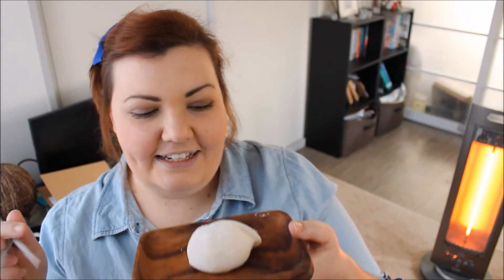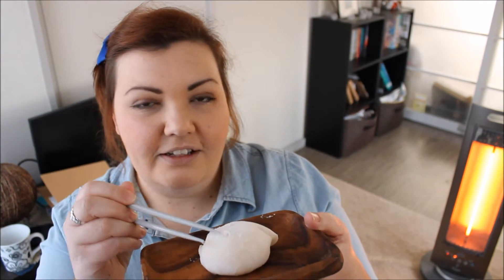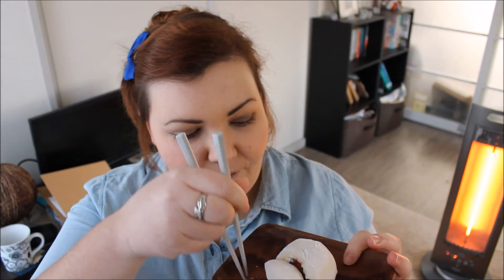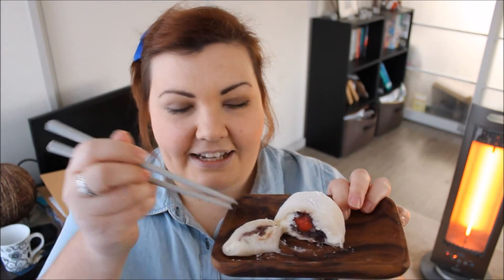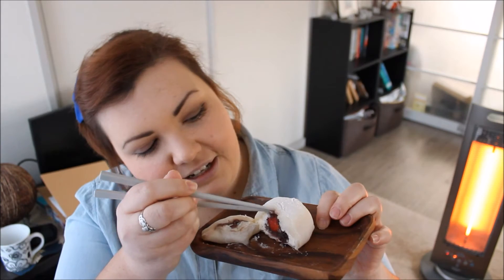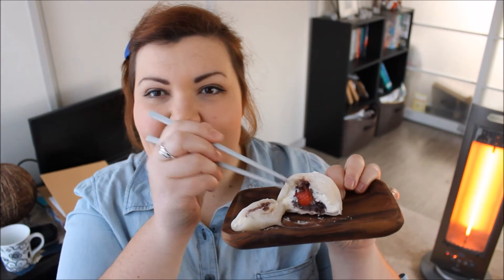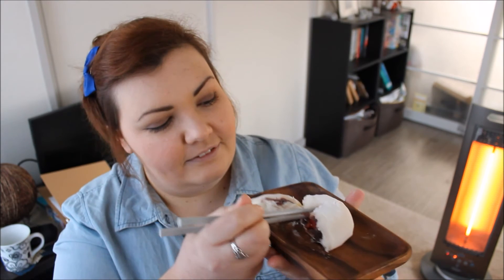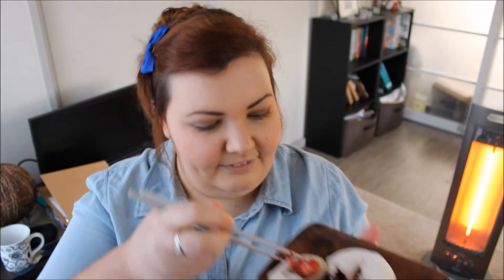Wagashi Sundays: Ichigo Daifuku Mochi!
An awesome seasonal Japanese wagashi - Ichigo Daifuku Mochi!